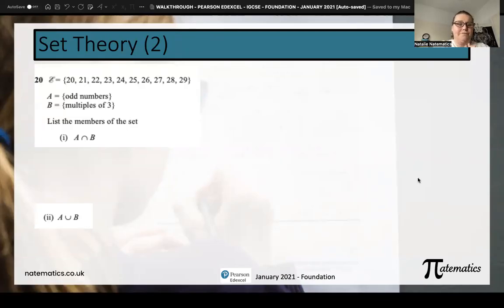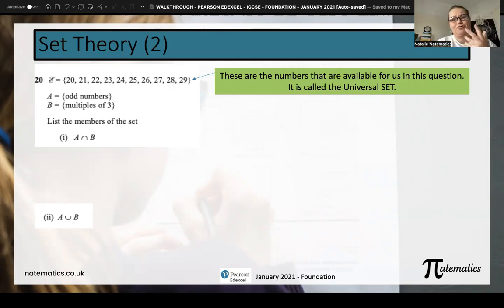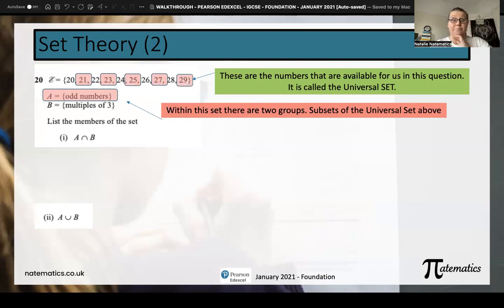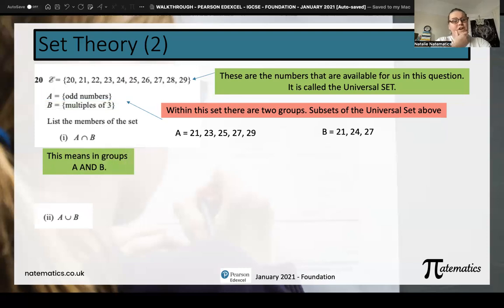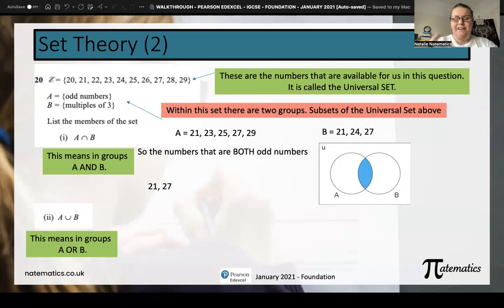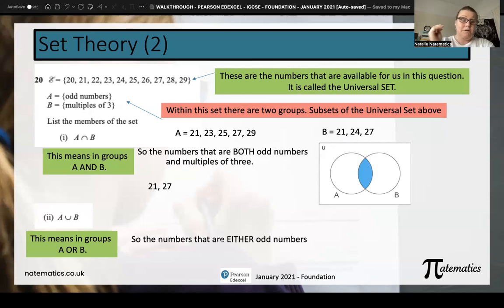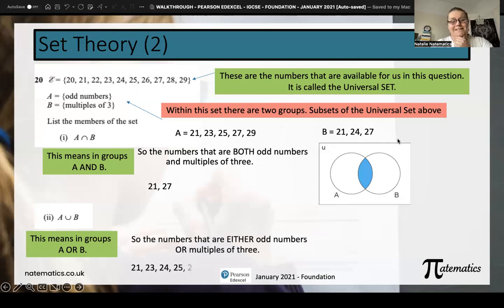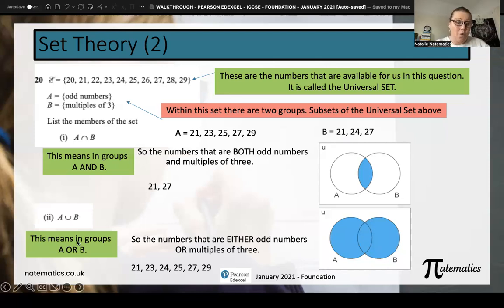Set Theory IGCSE Jan 2021